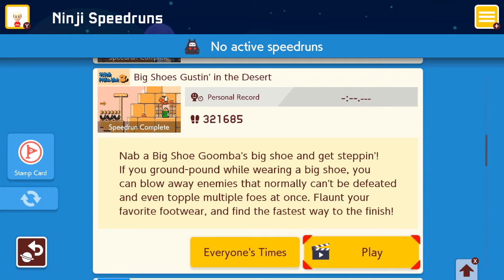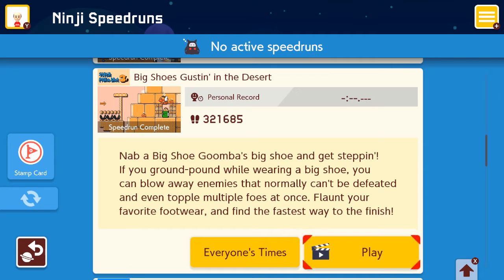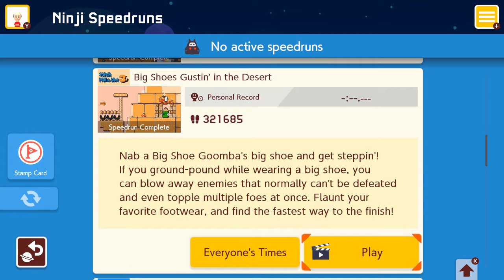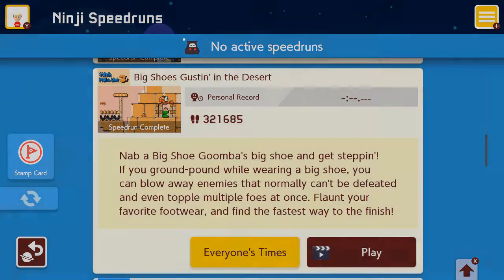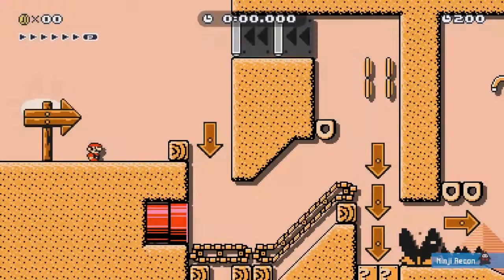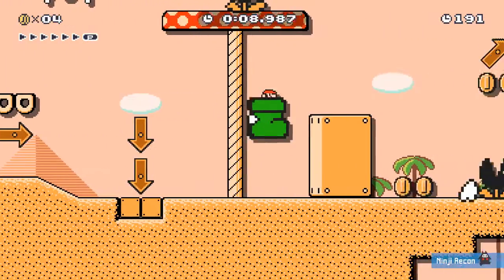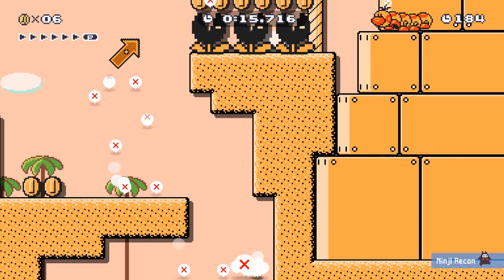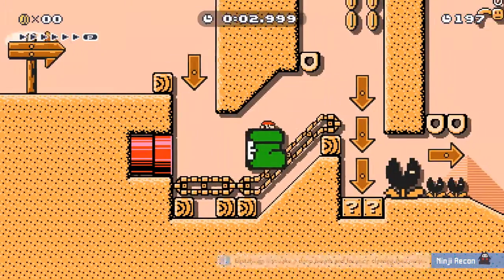Mario Maker Twosdays Episode 42 Big Shoes Gustin' in the Desert